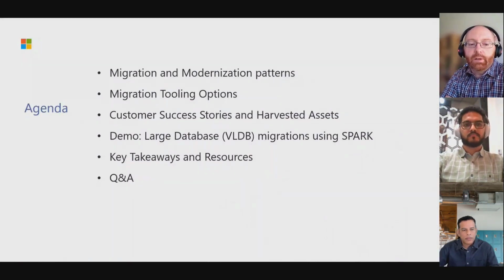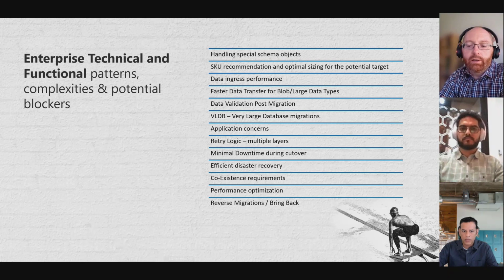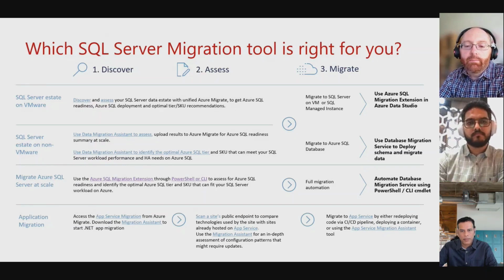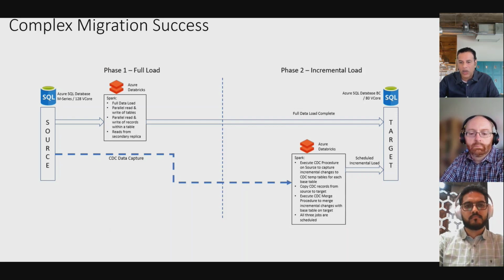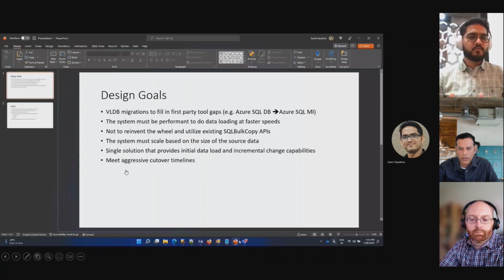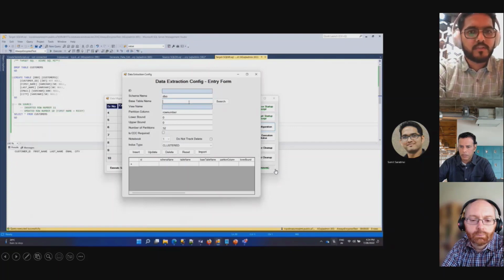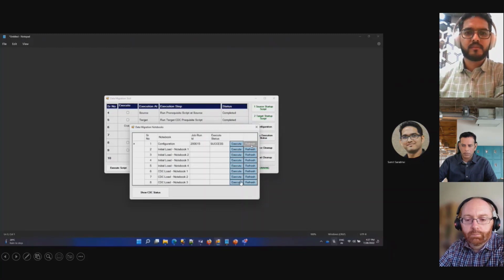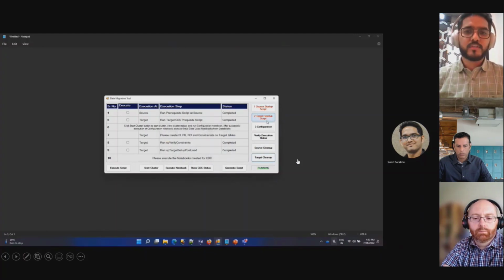SQL Modernization by Des FitzGerald, Naveen Samba and Sumit Sarabhai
SQL Modernization- Enterprise Requirements, Blockers, IPs, and Best Practices by Des FitzGerald, Naveen Samba and Sumit Sarabhai at at Data Platform Virtual Summit 2022